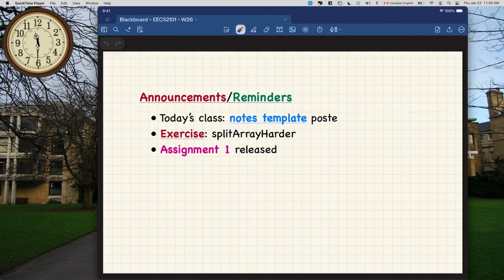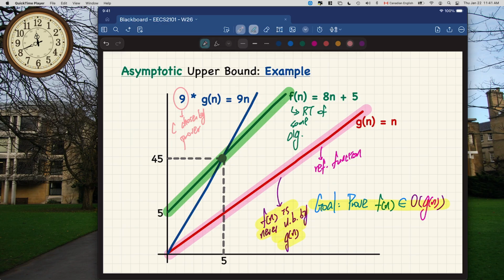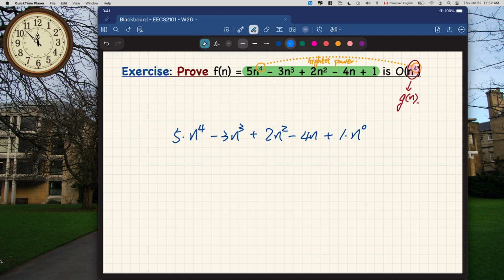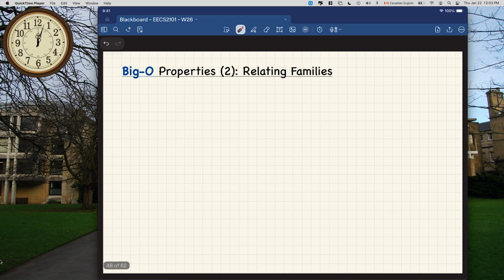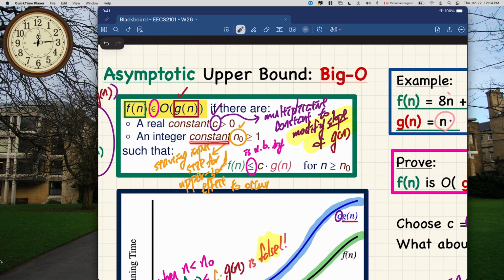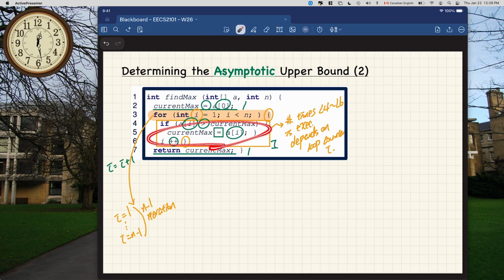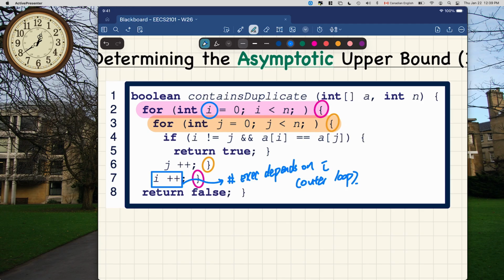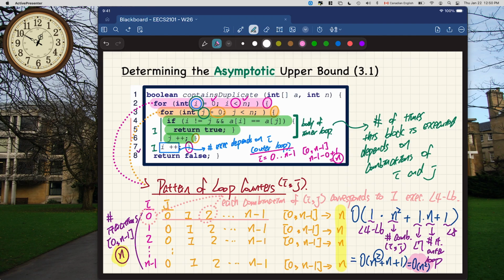[HD] EECS2101 W26 - 2026-01-22 (Thursday) - Lecture 6